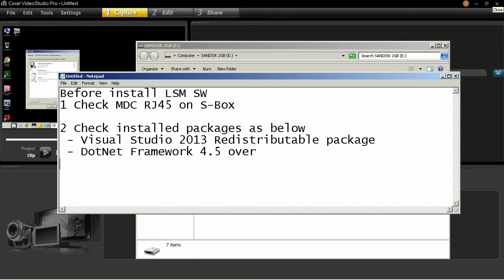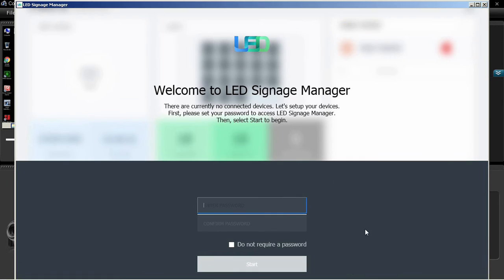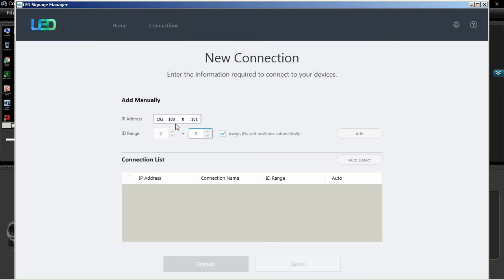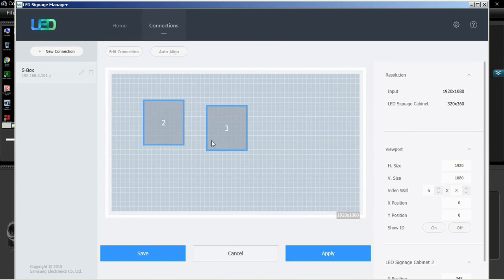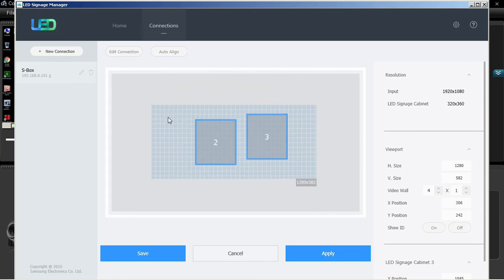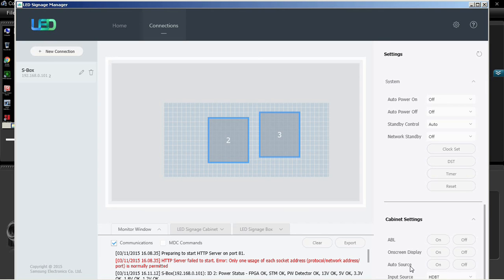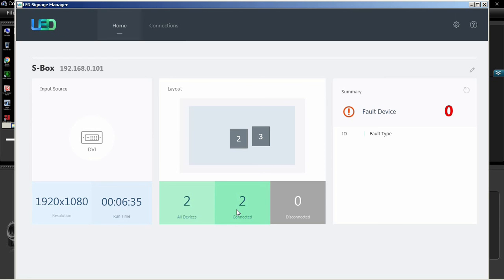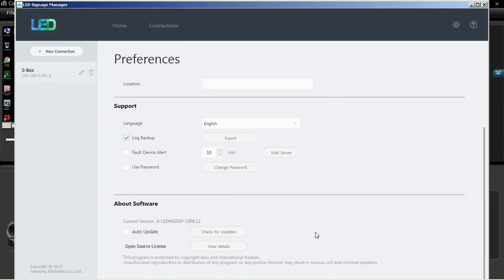Samsung SMART LED Signage Installation Guide : LSM Software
LSM stands for LED Signage Management. Let's find out how to use this program to control LEDs with PC.